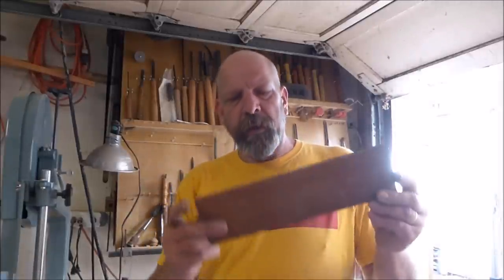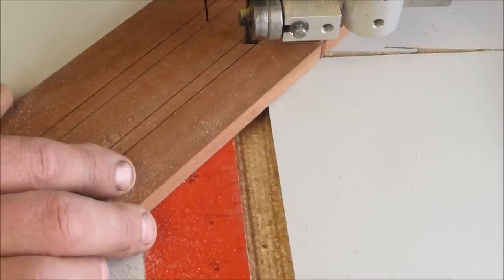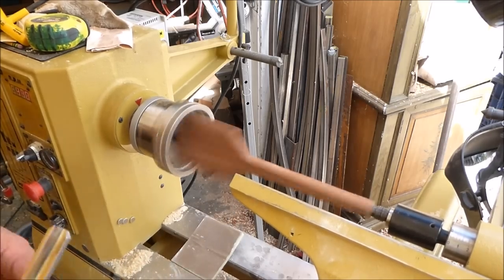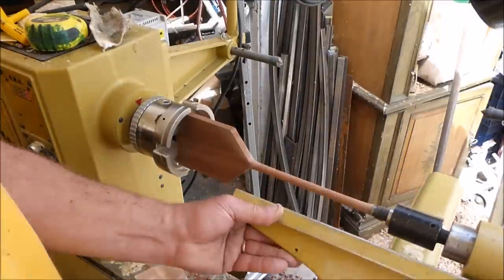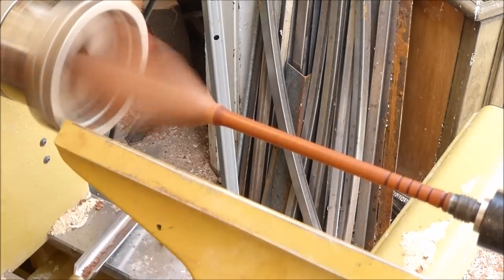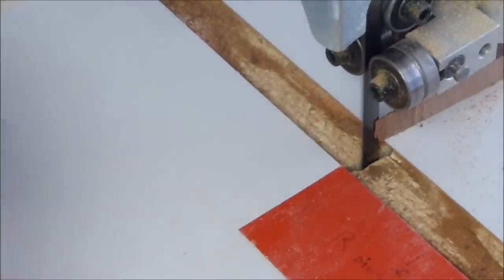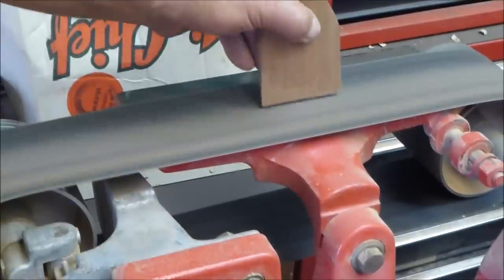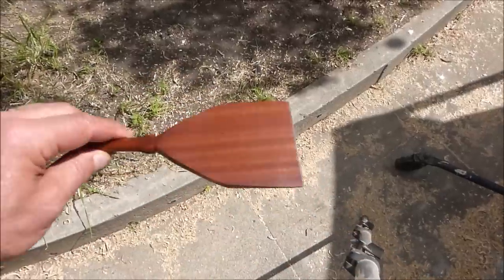Naked Turner Spatula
In this video I make a Sapelle Spatula